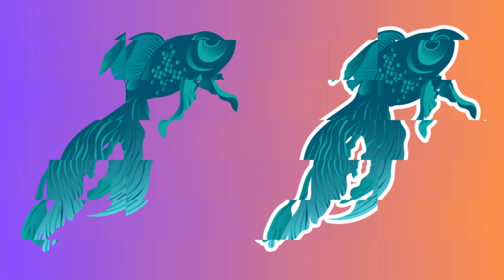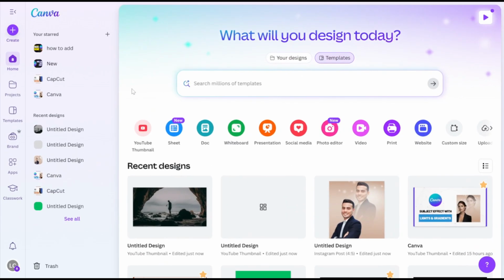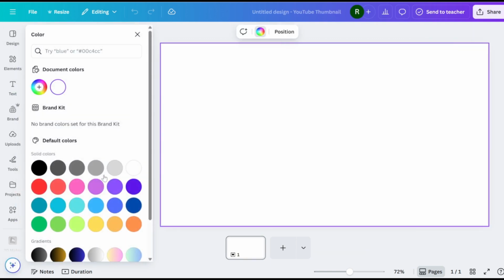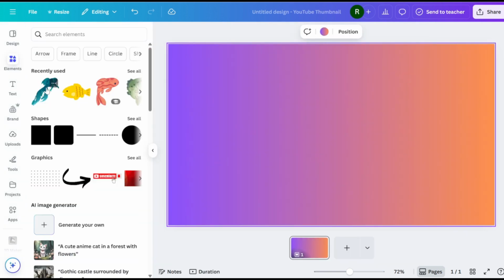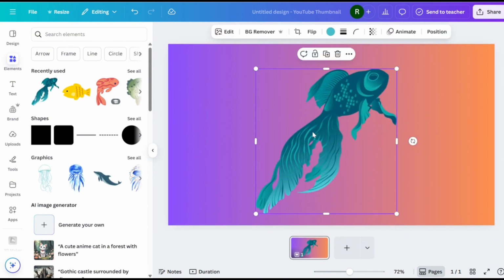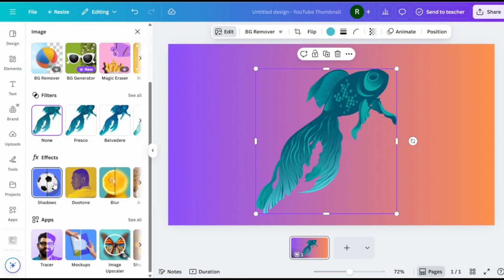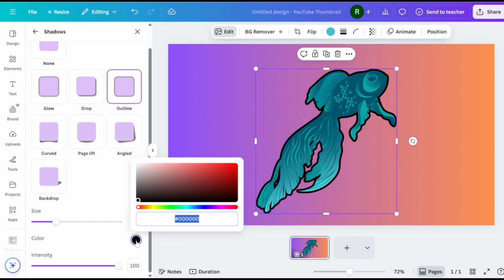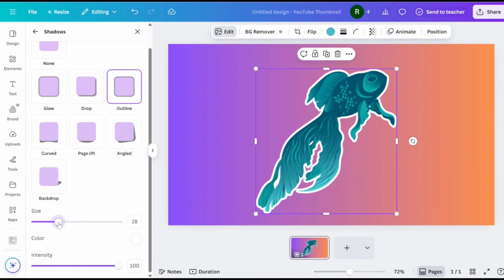How to Add a White Border Around Objects in Canva (Sticker Effect Tutorial)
Learn to create a clean sticker effect by adding white borders around images, text, or shapes in Canva!